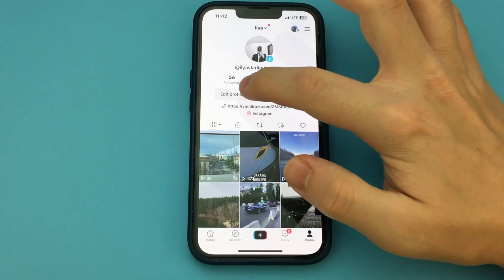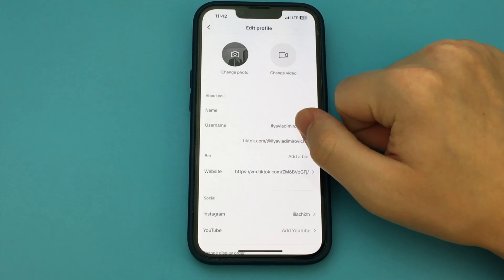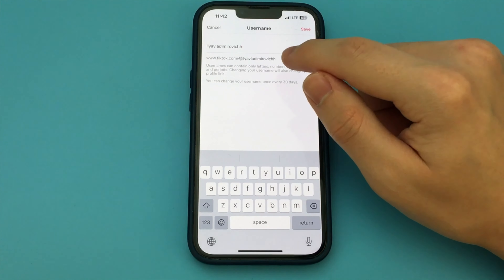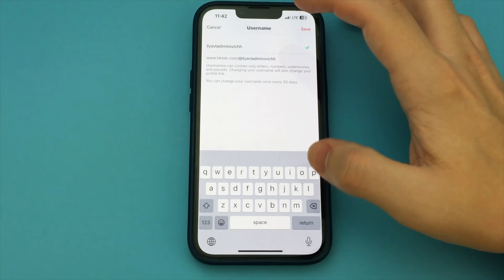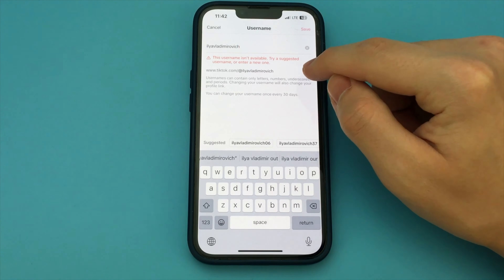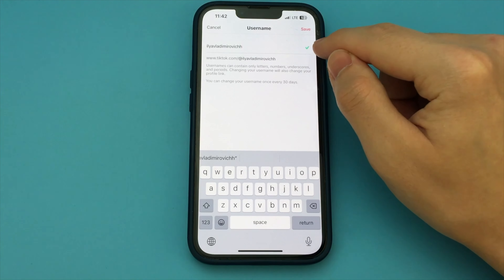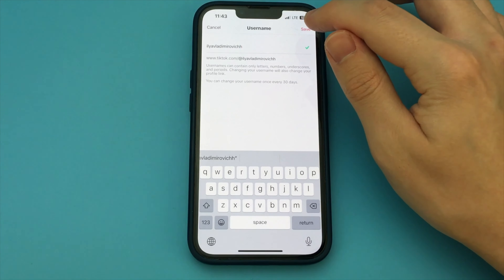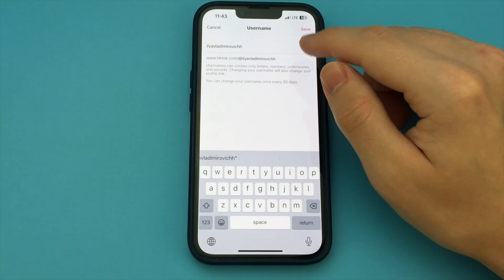How to Change Username on TikTok | Full Guide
In this video I showed you how to change your TikTok username